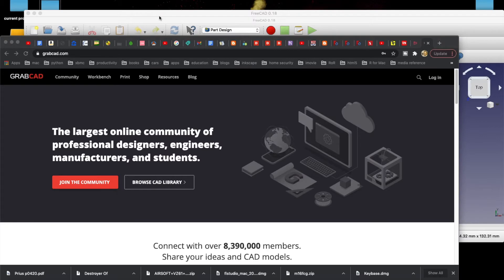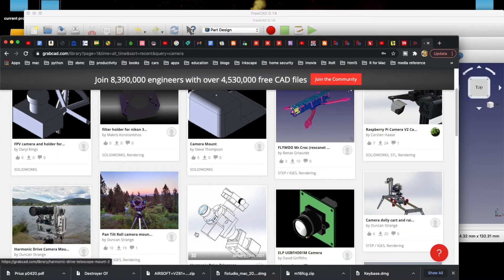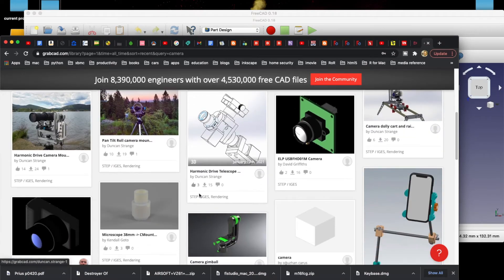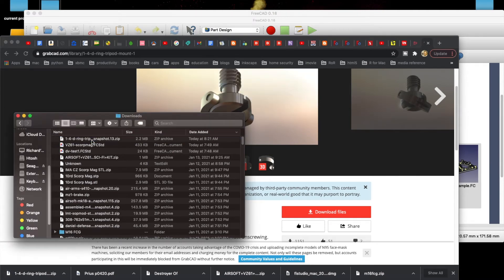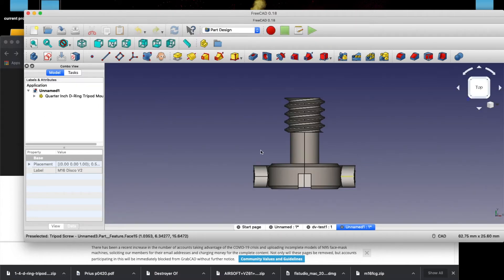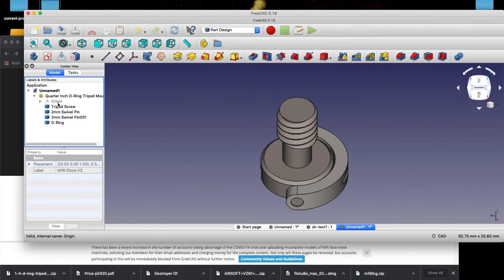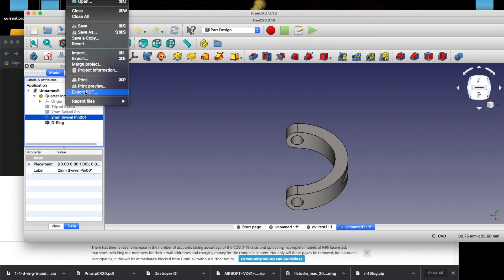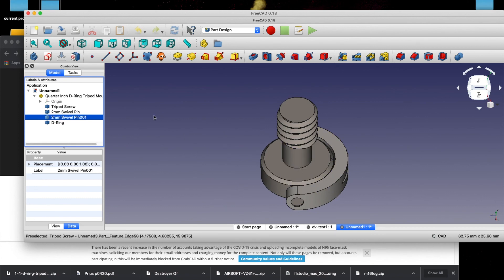FreeCAD Quick Tip: Importing STEP Files and Export to STL to 3D Print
In this quick tip video, I show you how I find cross platform STEP files and import them into FreeCAD. From FreeCAD, I export them to an STL to 3d print them.